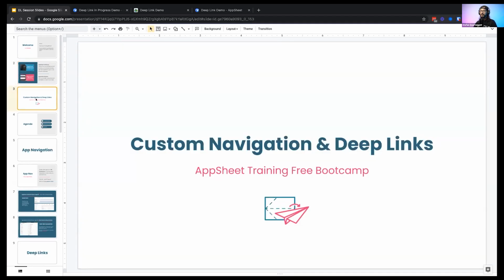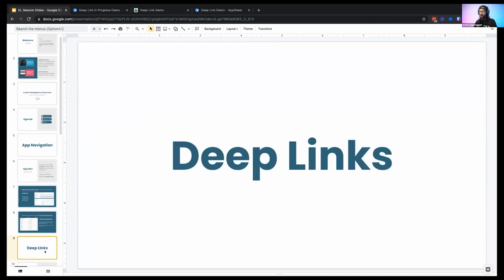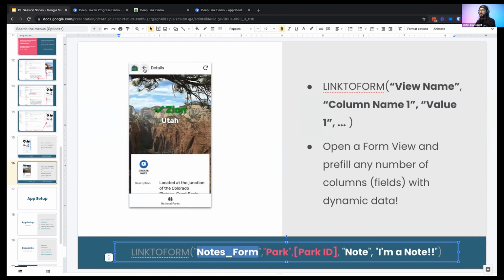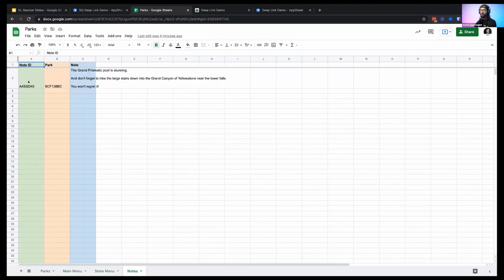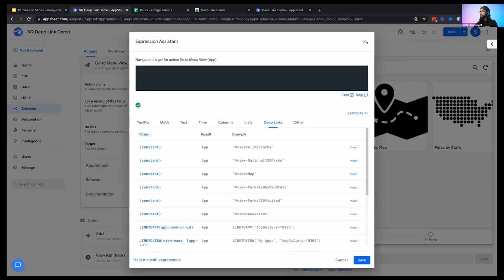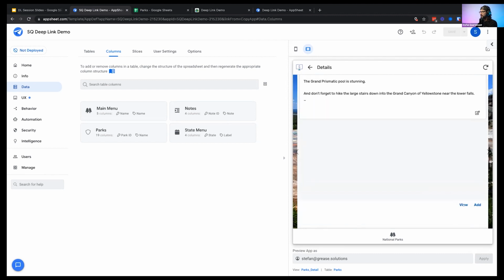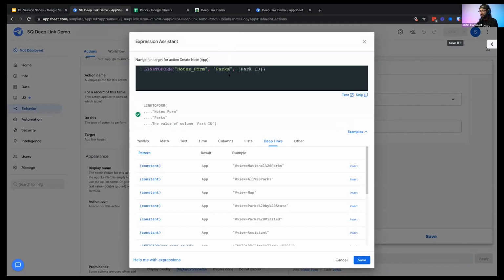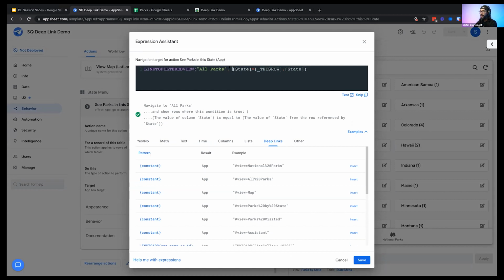MASTER LINKTOFORM() and Other Deep Links in AppSheet | Bootcamp Tutorial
This is the ULTIMATE AppSheet Deep Links Tutorial geared toward creating Deep Links in AppSheet.

In this Bootcamp we cover a variety of Deep Link Navigation in AppSheet. By the end you should feel comfortable creating Navigations in AppSheet.

As you go through this Deep Links Bootcamp you will be able to follow along and build the app yourself, then you can customize the app and make it more personalized by changing or adding features. Find all the links down below to get started building this app!

Timestamps:
00:00:00 - Intro
00:00:45 - AST Informational Slides
00:03:45 - Custom Navigation & Deep Links
00:07:09 - App Navigation Concepts (URL Parameters)
00:13:03 - How Deep Link Expressions work in AppSheet
00:22:44 - App Setup and Creation of Custom Menu and LINKTOFORM() action

Link to Demo App [Make sure to copy the app to get access to the data source]

Come talk with us on a Tech Talk!